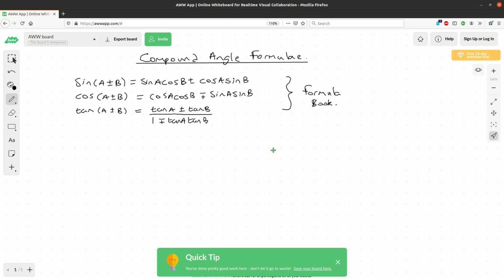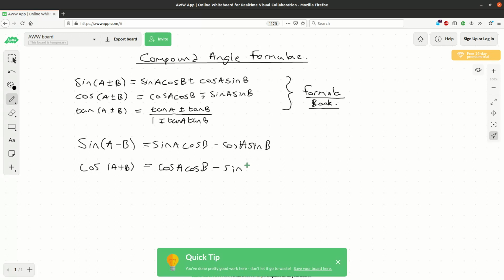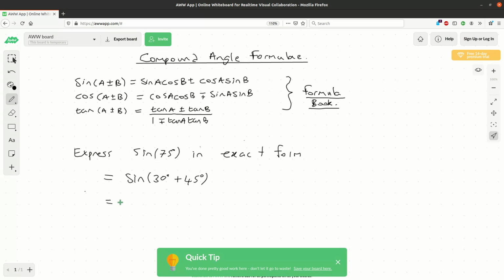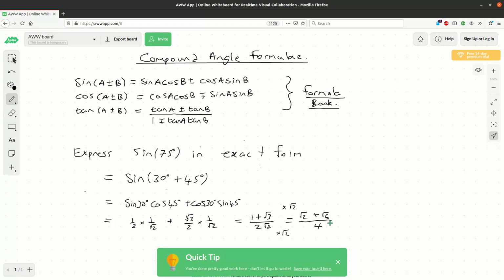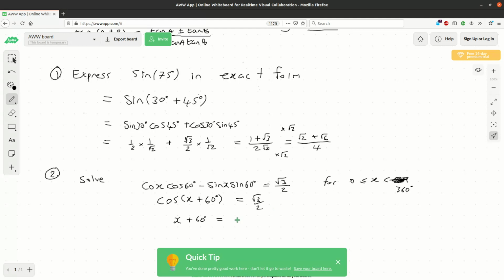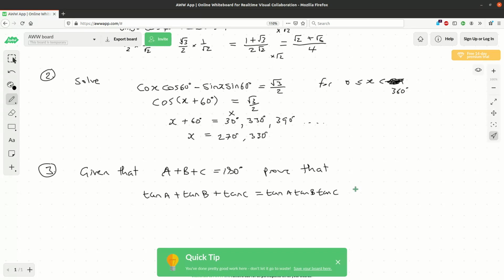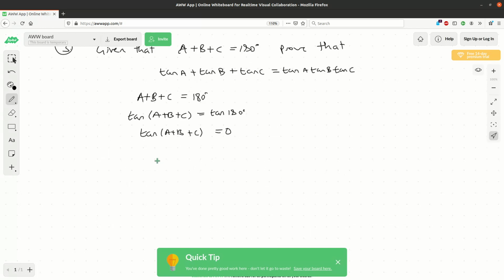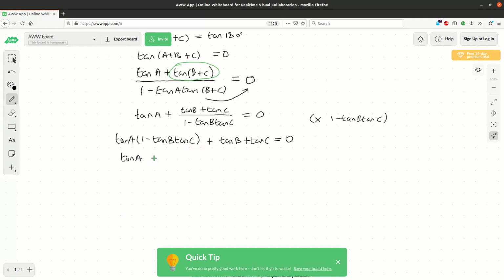Compound Angle Formulae - Examples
A short clip helping you with exercise 6C from the book.